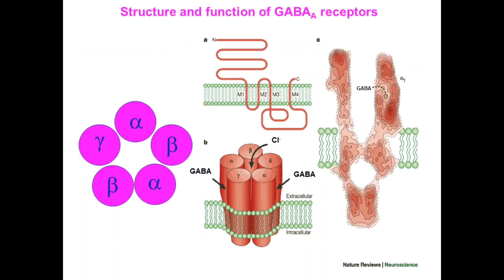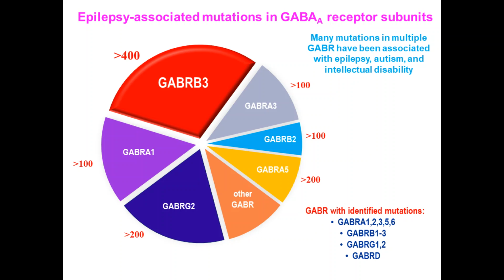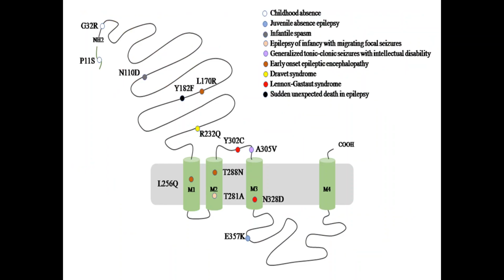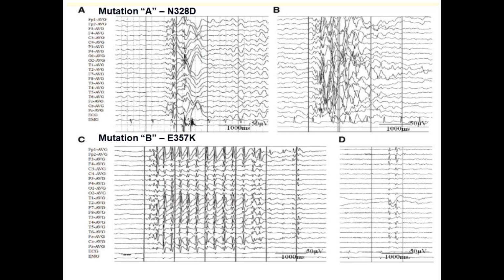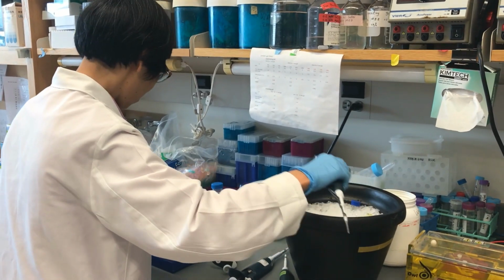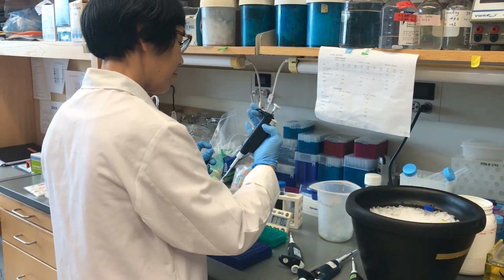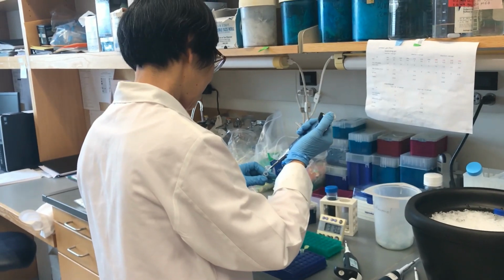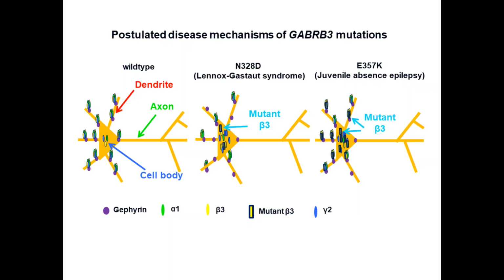Synaptic clustering differences due to different GABRB3 mutations cause variable epilepsy syndromes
Mutations in GABRB3, which encodes the β3 subunit of GABAA receptors, cause variable epilepsy syndromes with autism and intellectual disability. Shi et al. report that mutant β3 subunits reduce expression of wildtype γ2 subunits, which are critical for receptor synaptic clustering. However, they do so to different degrees, contributing to disease heterogeneity.